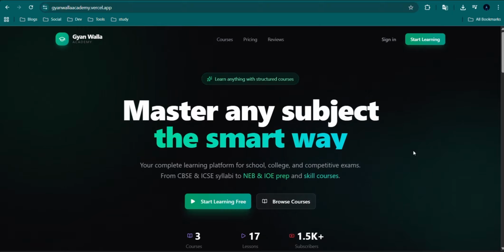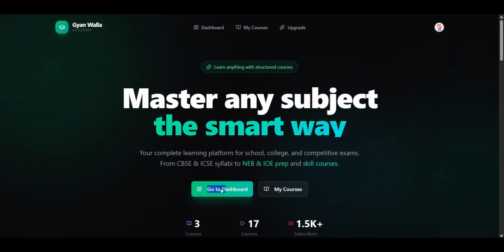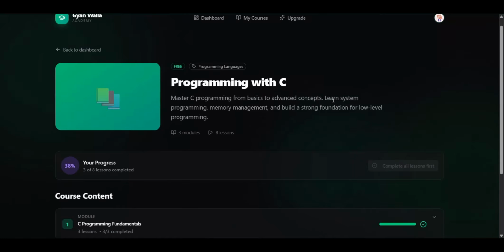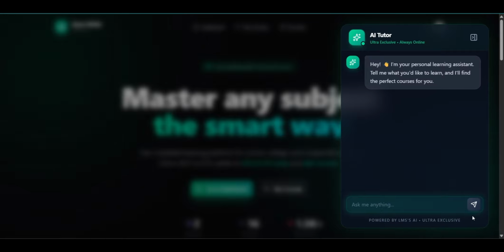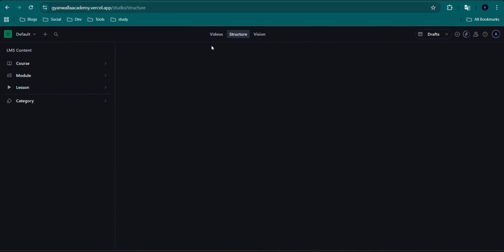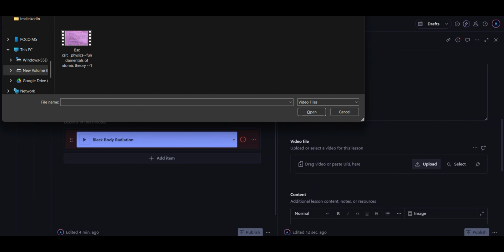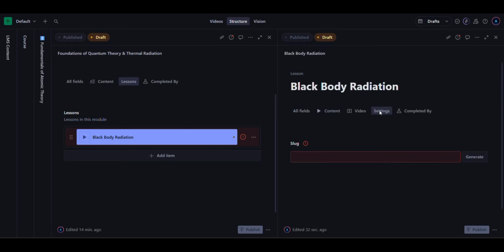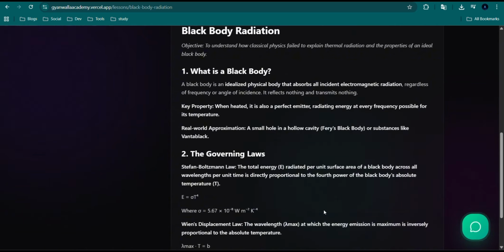Learn Real-World Development by Building an Open-Source LMS with AI (Next.js Project)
📚 Building a Real-World LMS with AI | Open Source Project (Learn by Doing)

In this video, I (My friend Sudarsan Dhakal) introduce an AI-powered Learning Management System (LMS) that I (My friend Sudarsan Dhakal) built from scratch as a real-world, hands-on project. This project helped me deeply understand how modern web applications are designed, built, and scaled using production-level tools and workflows.

This LMS is an open-source, learning-focused project, created to explore Next.js 16, AI integration, secure video streaming, authentication, and CMS-driven content—just like real products used in the industry.

⚠️ Note:
This is a personal learning project, not a live commercial platform yet. The goal is to learn by building and to grow it collaboratively with the community.

🔥 Key Features

🤖 AI Tutor – Intelligent learning assistance powered by OpenRouter
🎥 Secure Video Streaming – Adaptive playback using Mux
💳 Monetization Ready – Tier-based subscriptions via Clerk
⚡ Real-Time Content – Instant updates with Sanity CMS

🤝 Open Source & Collaboration

This project is open source, and I’d love to collaborate with:
Developers who want to learn by contributing
Students exploring real-world projects

Feel free to explore the code, raise issues, suggest features, or contribute 🚀
🛠️ Tech Stack
Next.js 16
React 19
TypeScript
Sanity.io
Mux
Clerk

This video is for developers who believe in:
Learning by building real projects
Understanding production-level architecture
Contributing to open source
Note: If you have also built a project like this and want to share or want people who are willing to contribute, then I will be willing to share it just like this.